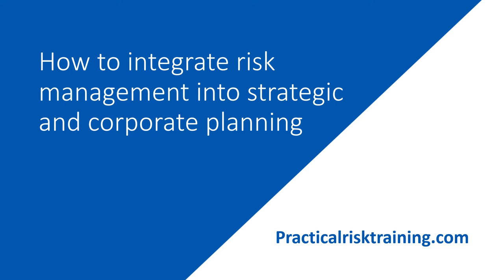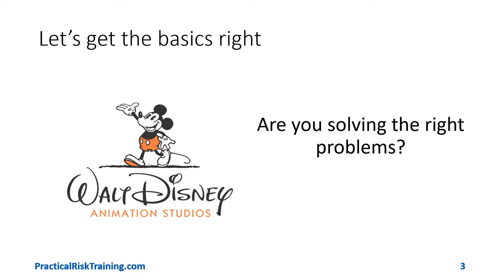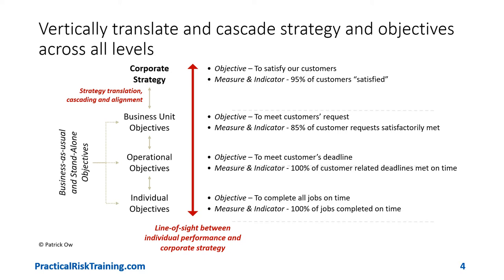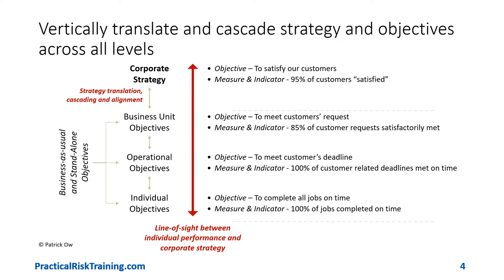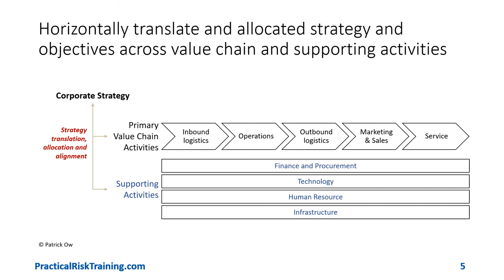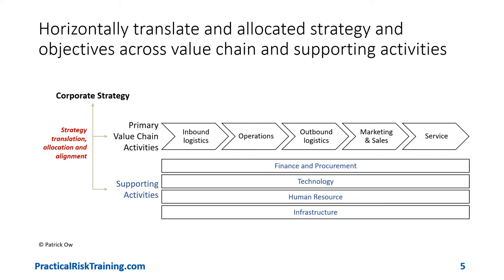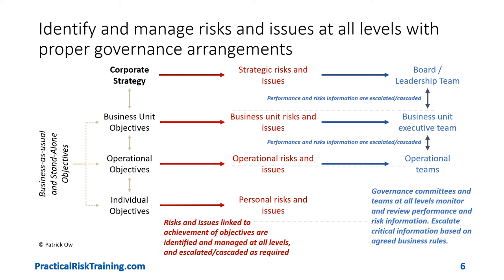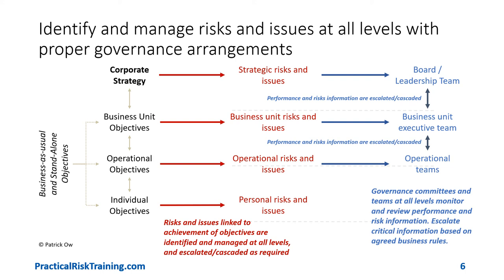How to integrate risk management into strategic and corporate planning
The objective of this practical and simplified mini-training is to show you the essentials of how to integrate risk management into your strategic and corporate planning without over-engineering and complicating it.

Designed for busy people, our practical risk training programs are delivered to enable individuals and organizations to achieve success through the acquisition of simplified but essential information to make better-informed decisions and take the right risks and opportunities.

For more practical risk training, go to practicalrisktraining.com.